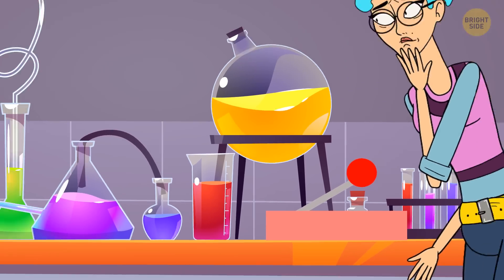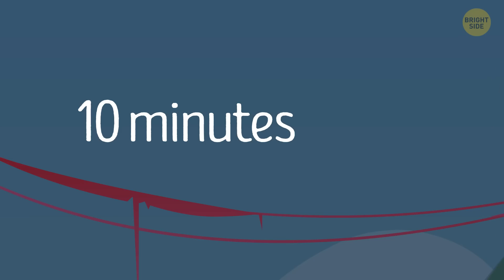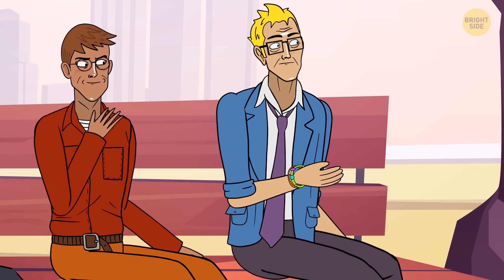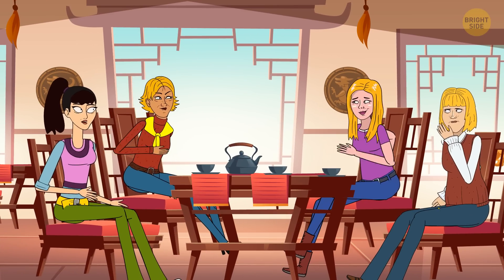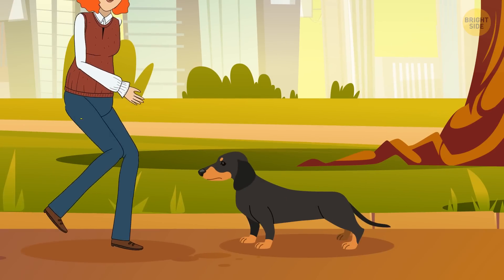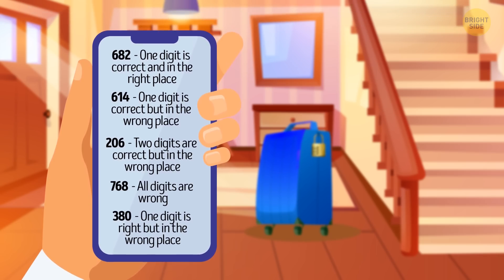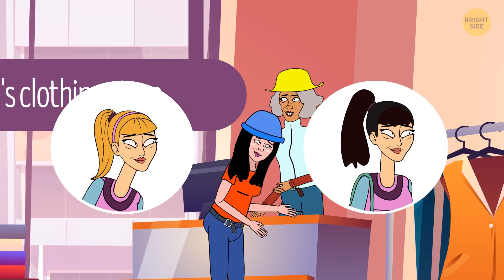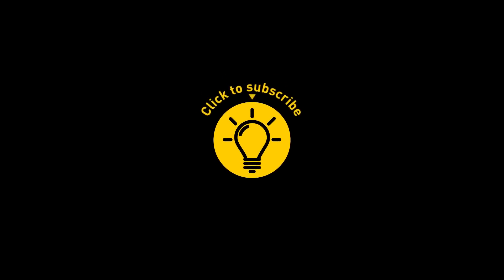24 Tough Riddles Will Show Your Smartest Friend Who's Boss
John, Carl, and Ben are sitting on a park bench. One of them arranged to meet his two sisters – he promised them he would take them on a stroll in the park. Can you tell which guy it is? To solve this tricky riddle, you must pay attention to every detail there is in the image and analyze them properly. If you exercise with logical puzzles every day, you'll be able to solve them easily.